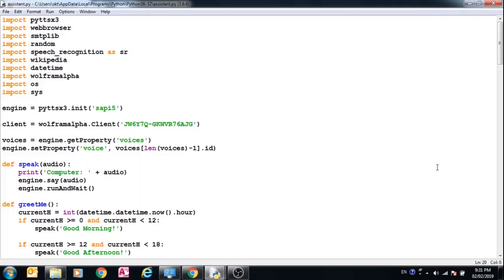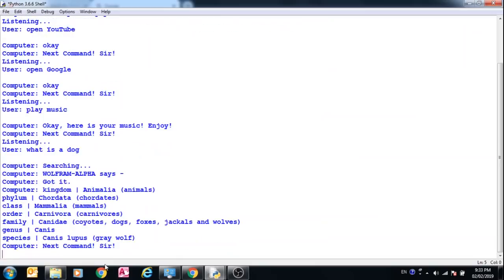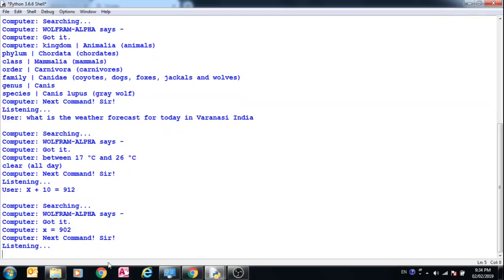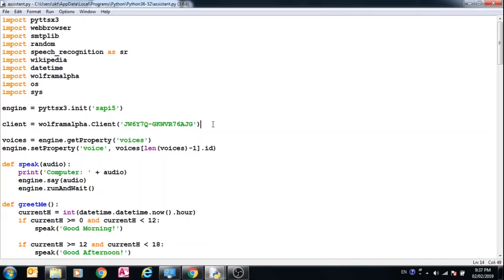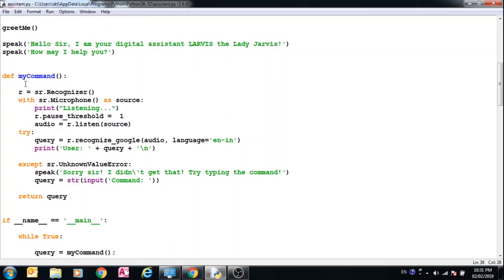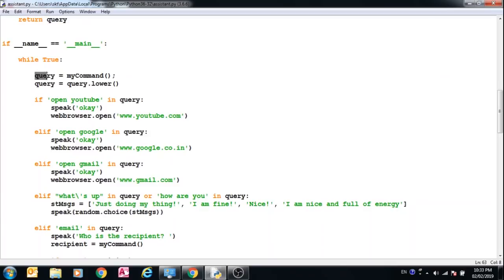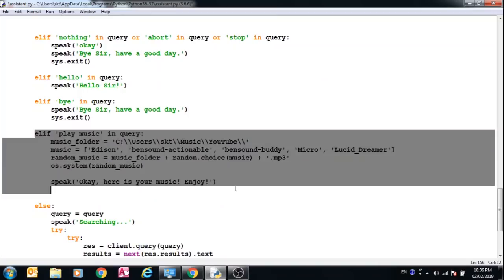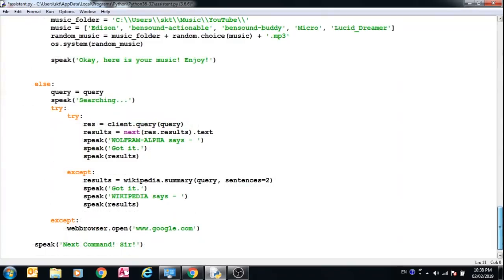How to make Iron Man JARVIS | Python 3.6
Hello Friends, I am very excited while creating the video. This video is very close to my heart. Why? I love Marvel series specially the Iron Man and his AI Jarvis.

It is not exactly an AI, but it is fun to make!

In this video, I create J.A.R.V.I.S that can play music, get weather forecast, do some simple conversation, send emails, solve mathematics, get information from Wikipedia! and much more!

Pre-installed modules - os, datetime, sys, webbrowser, smtplib, random. Installation of other modules -
1. pyttsx3 - run 'pip install pyttsx3' on the cmd
2. speechRecognition - run 'pip install speechRecognition' on the cmd (this is a bit tricky)
3. wolframalpha - run 'pip install wolframalpha' on the cmd
4. wikipedia - run 'pip install wikipedia' on the cmd